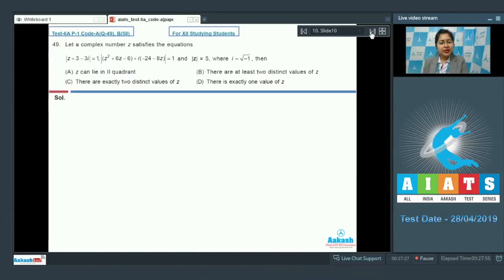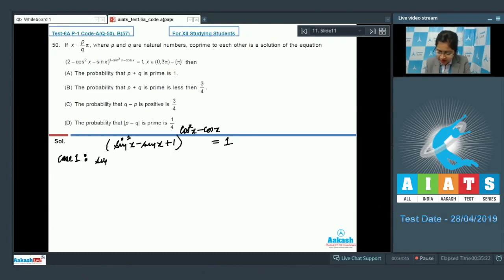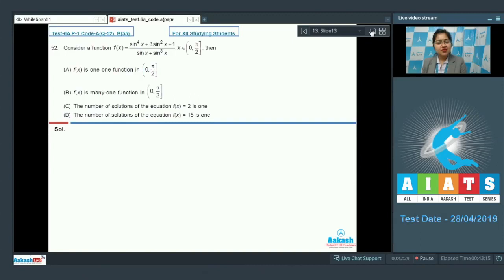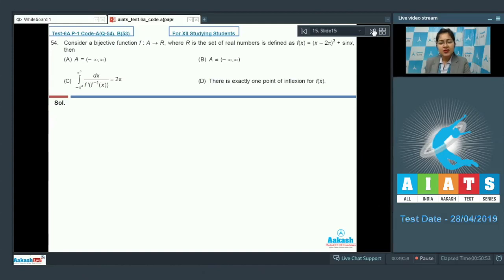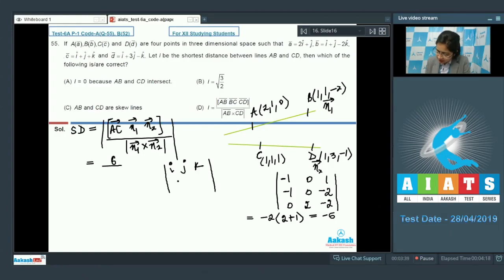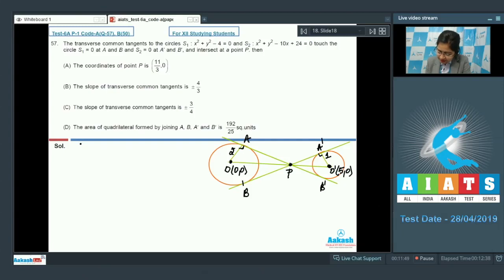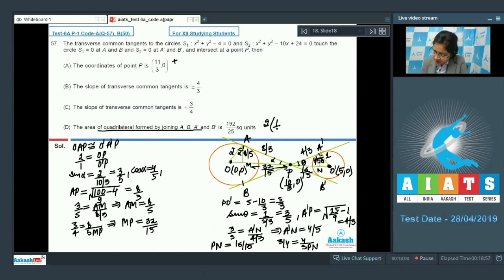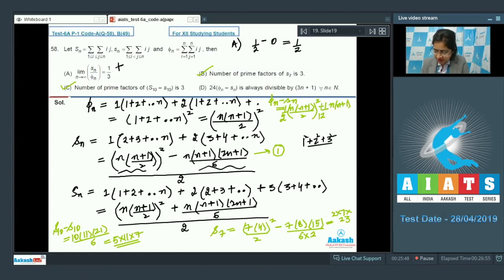AIATS TEST-6A P-1 (Code-A&B) (For XII Studying Students) MATHEMATICS (JEE-Advanced) 2019 Q 49 to 58